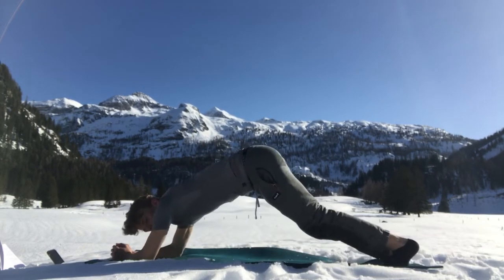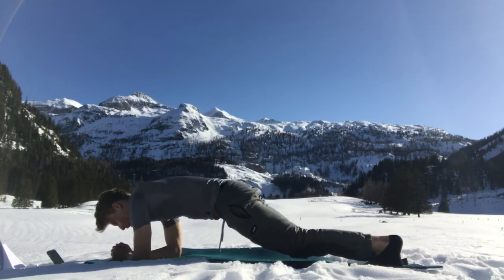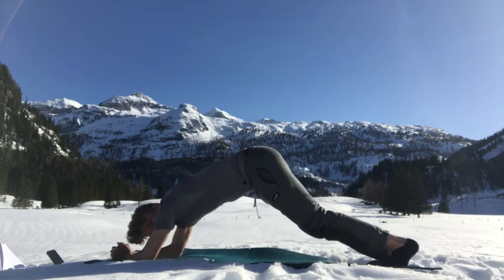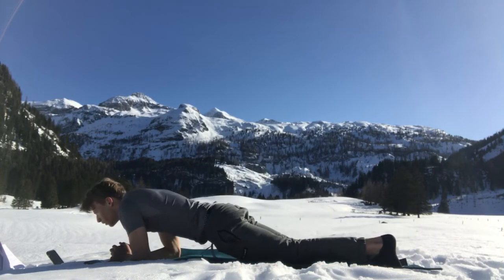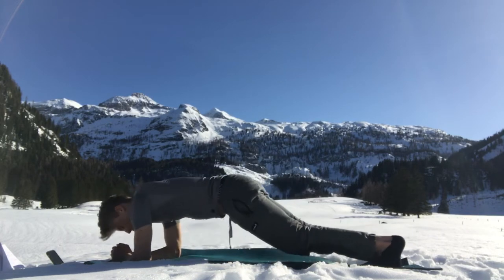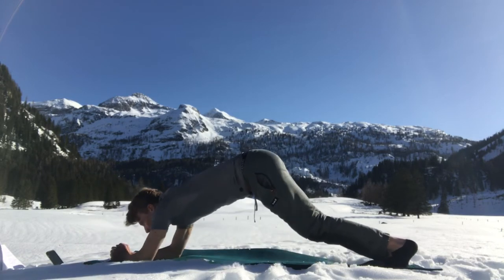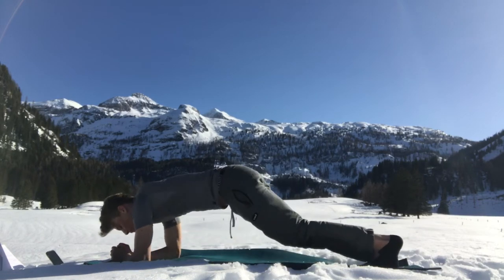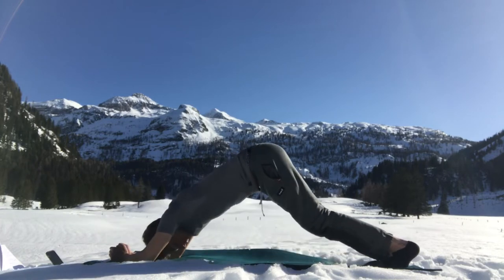5 minute fitness. ABS workout with Luca Carrick-Smith